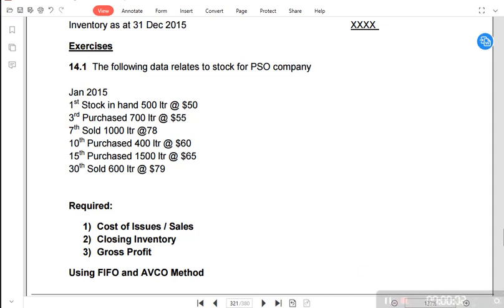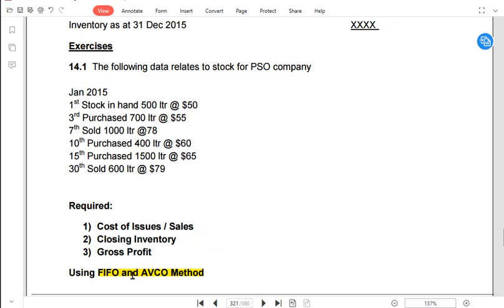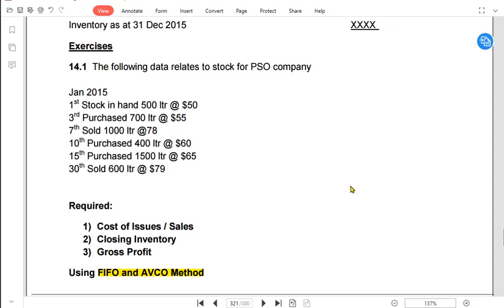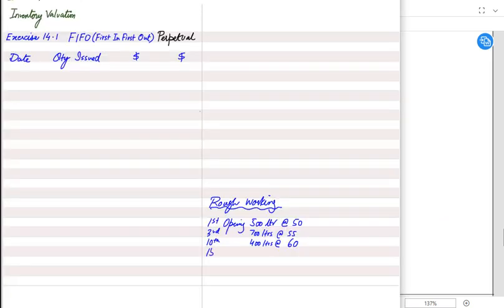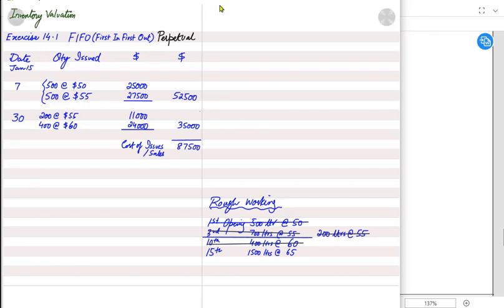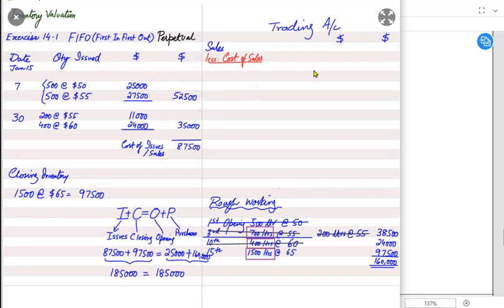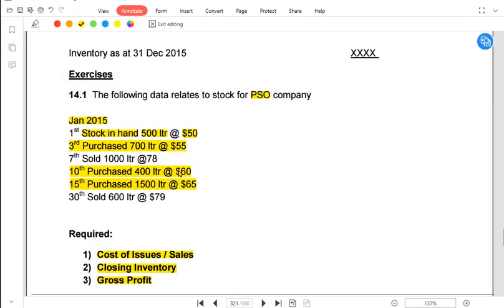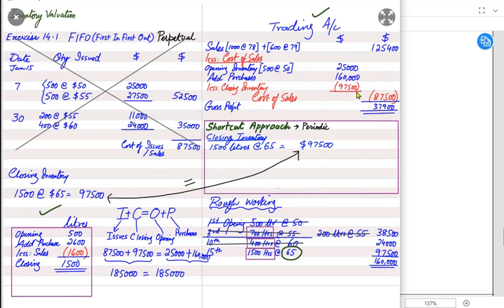Inventory Valuation - FIFO Example | English